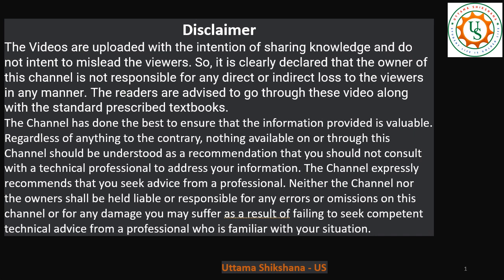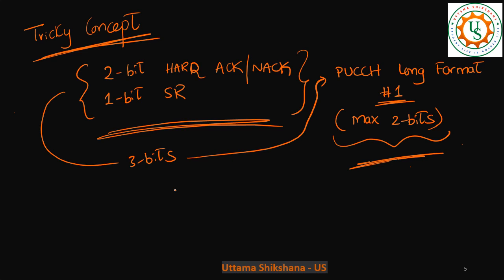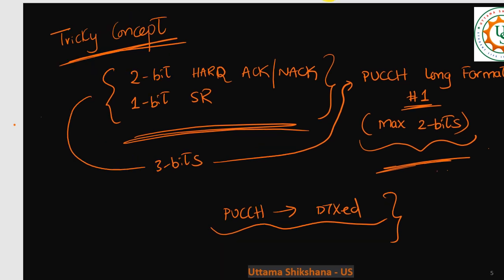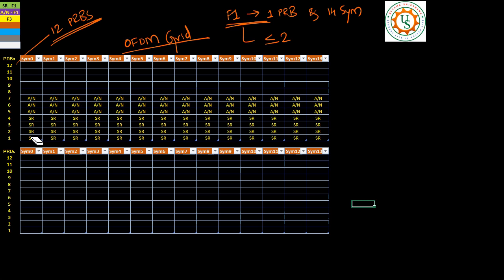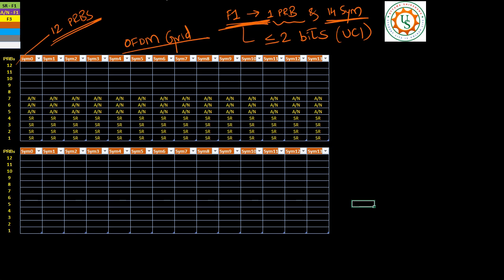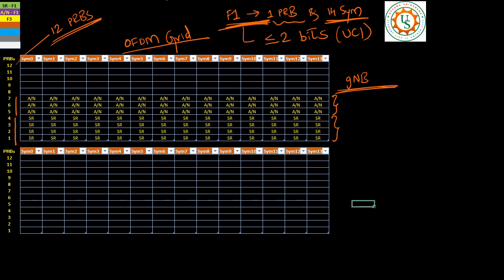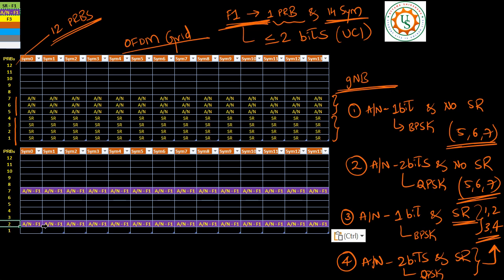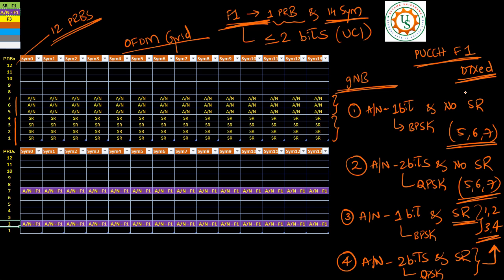16_1 | How 3-bits info (2 bits A/N + 1 bit SR) is sent using just 2 bits in 5G PUCCH Long Format 1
This is the Part - 1 of 5G PUCCH Channel
[Series #16_1] How 3-bits info (2 bits A/N + 1 bit SR) is transmitted using just 2 bits in 5G PUCCH Long Format 1

Pay after 1-1